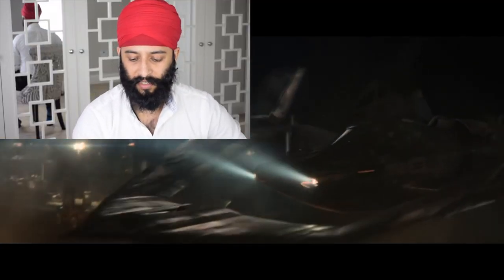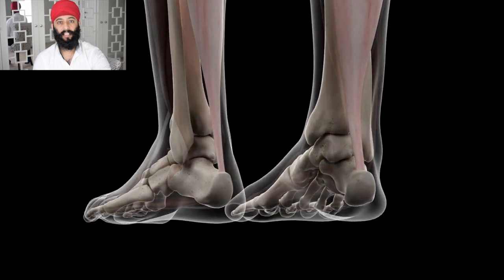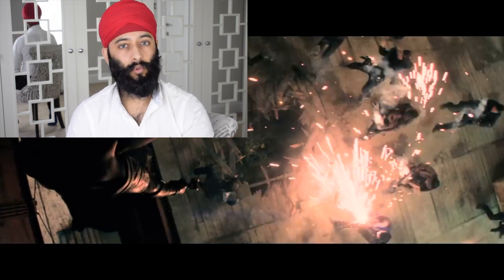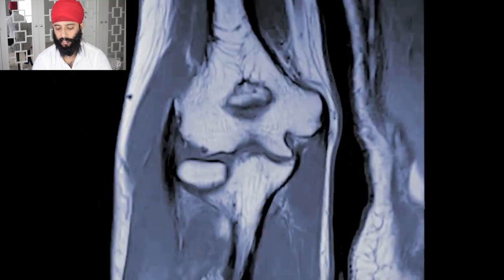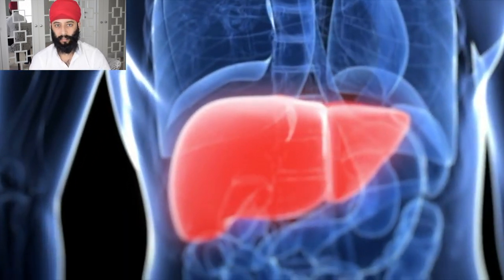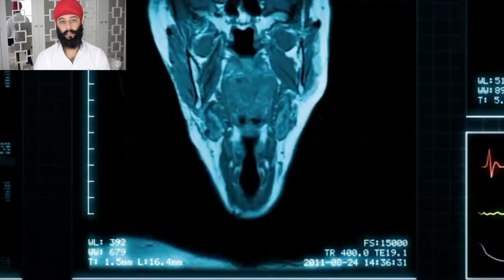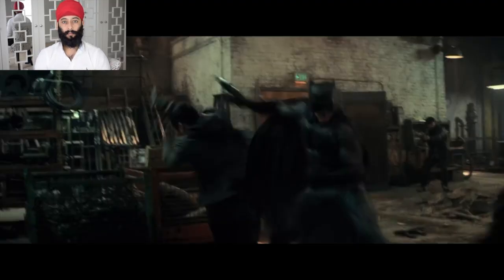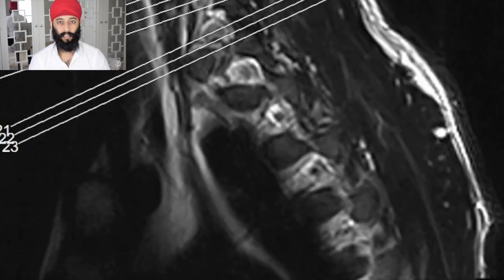BATMAN VS SUPERMAN FIGHT BREAKDOWN | DOCTOR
PART 1 - HD Medical Footage and Scans; MRI scan, CT scan, X-rays, Anatomy pictures - by Emergency Medicine Specialist Doctor  - THE CHIEF MEDIC - Dr Miranvir Singh

AMAZING Batman vs Superman Fight Breakdown

00:00 - preview
00:17 - intro
01:13 - start of fight breakdown
09:08 - conclusion and thank you

Father
Husband
Emergency Medicine Specialist Doctor
Motivational Speaker
Businessman

batman, superman, dc, dc comics, warehouse, batman warehouse, batman warehouse fight scene, ben Affleck, Henry Cavill, batman vs superman, fight scene, fight breakdown, doctor, medical, science